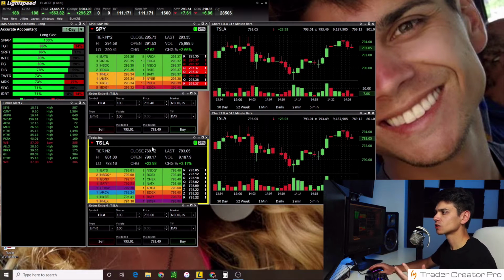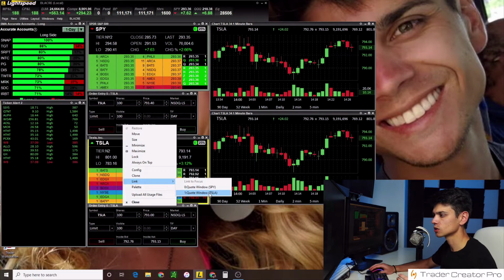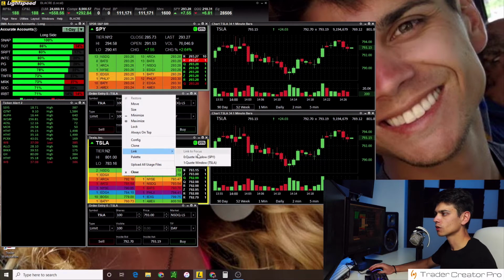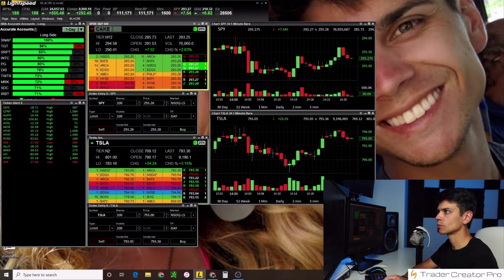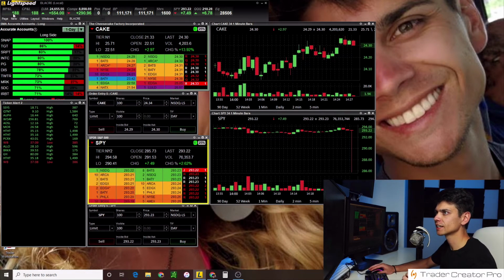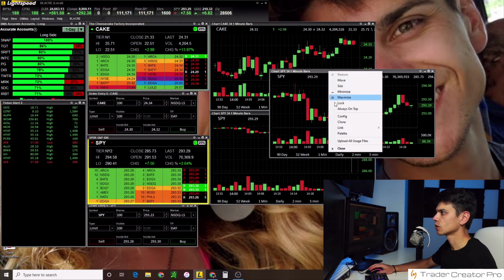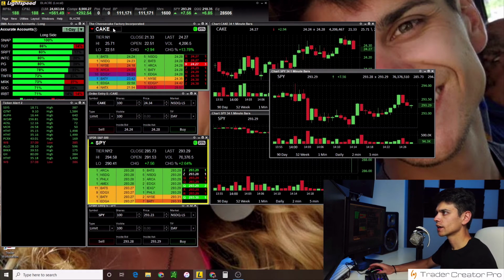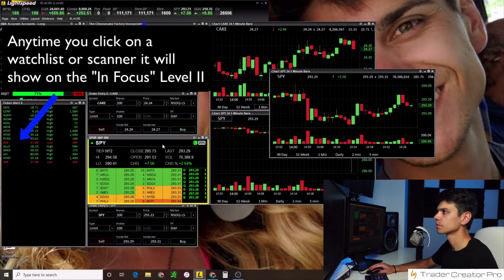Lightspeed Linking Charts Together (4 of 11 Crash course)